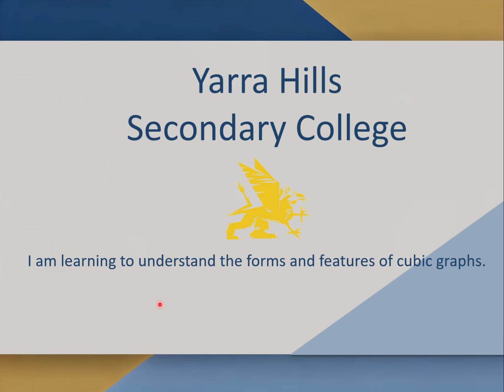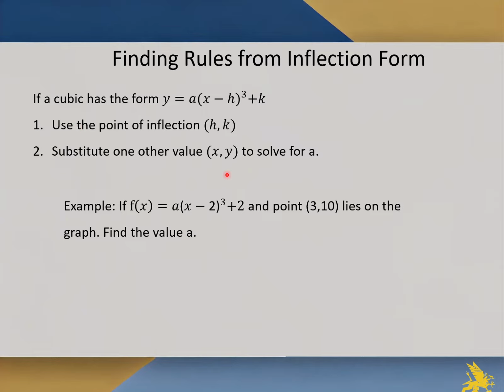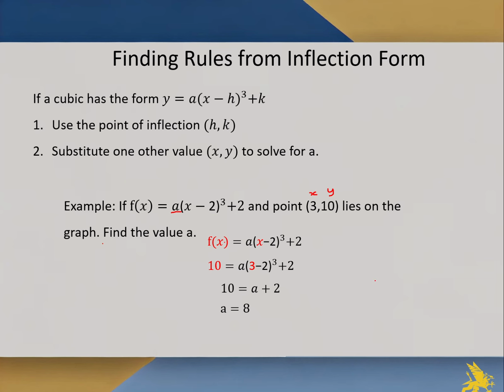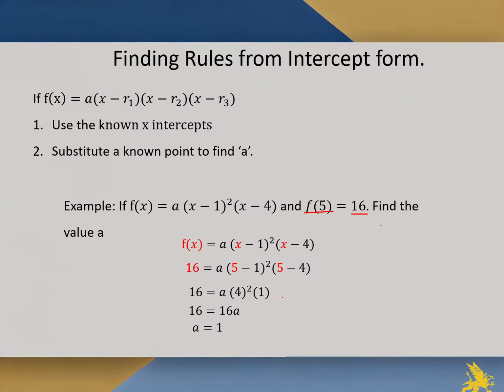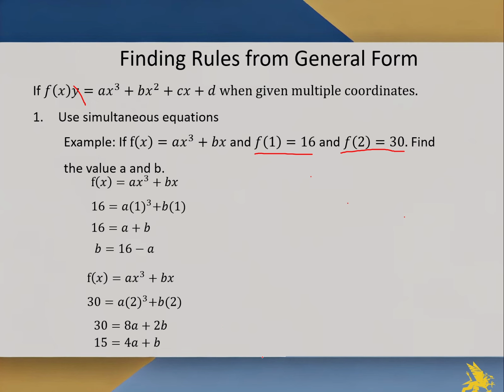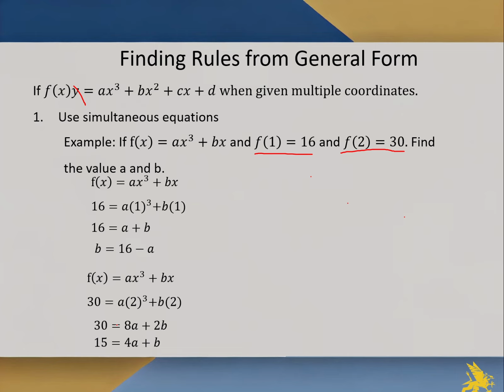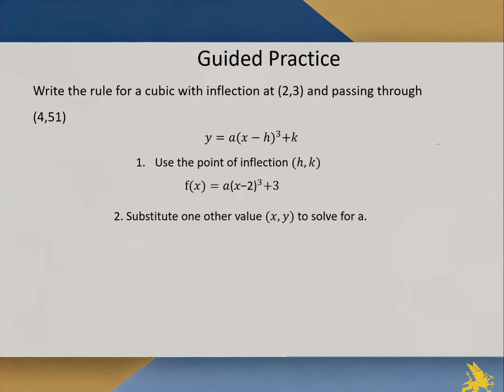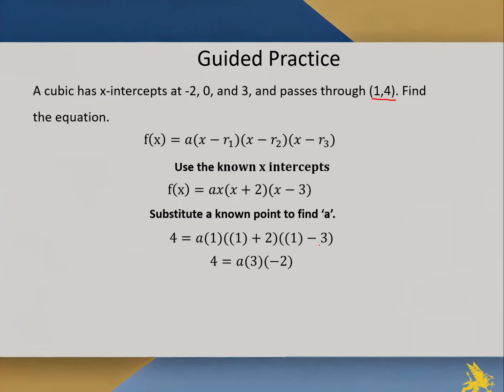6H Families of cubic polynomials functions